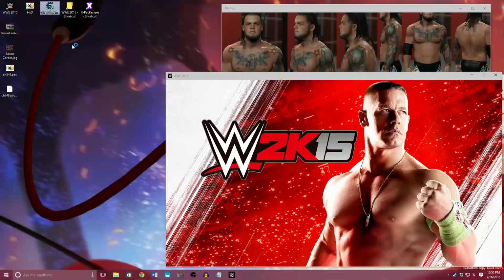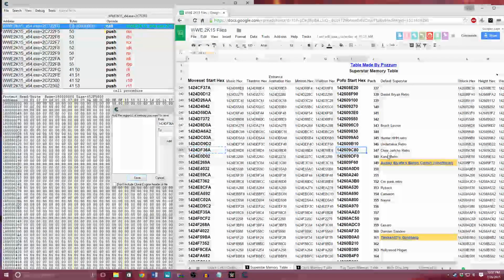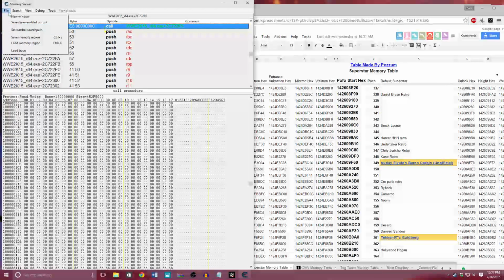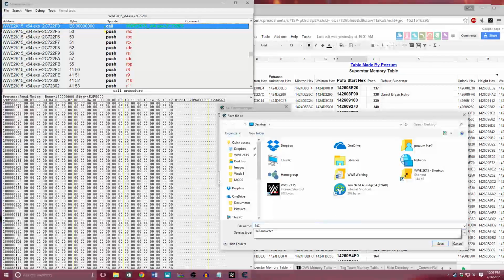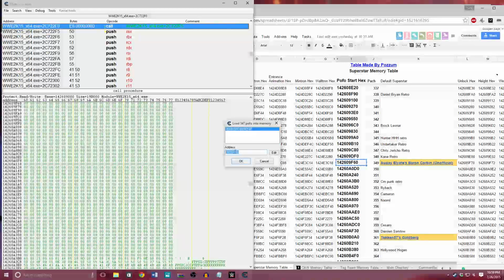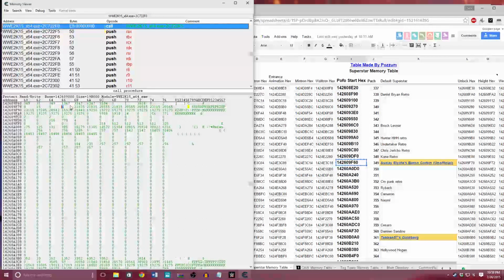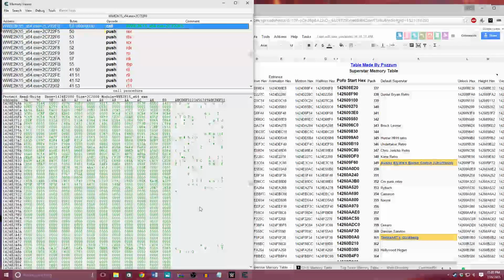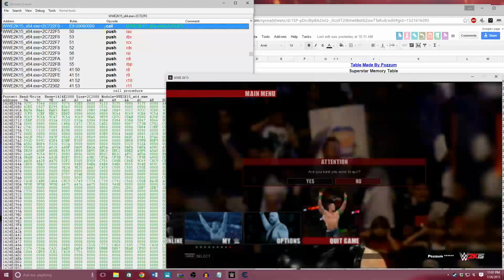[REUPLOAD] WWE 2K15 MOD: Installing Superstars with no Pofo or Moveset [TUTORIAL]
XPacker 8: [REMOVED]
CE: [REMOVED]

Relevant Folders:

C:\Steam\steamapps\common\WWE 2K15\pac
C:\Steam\userdata\[USERID]\240460\remote\MAINBODY0000